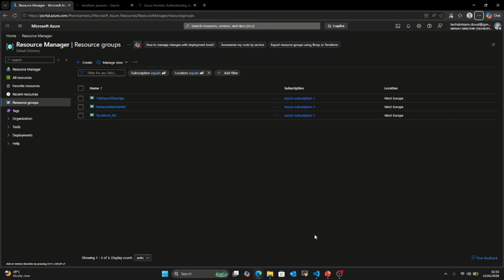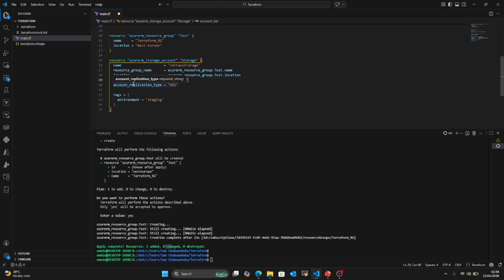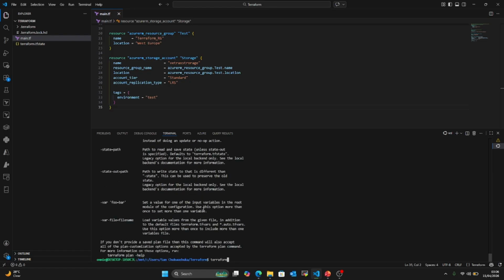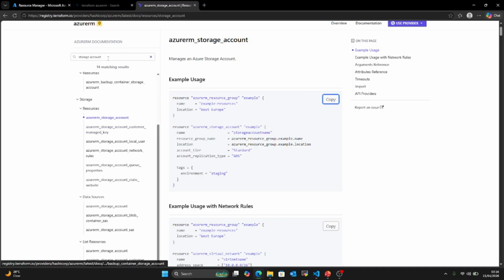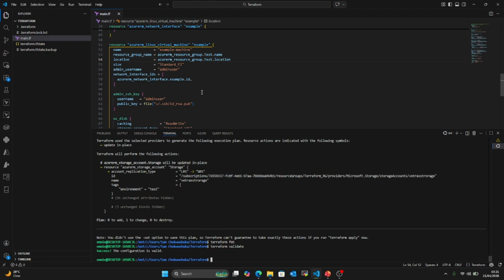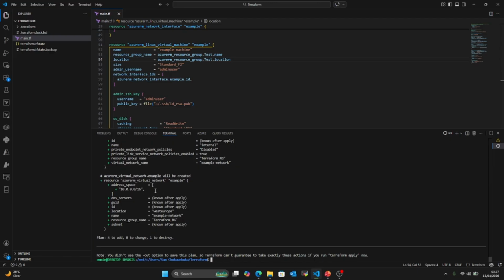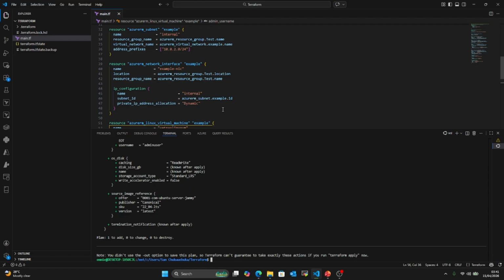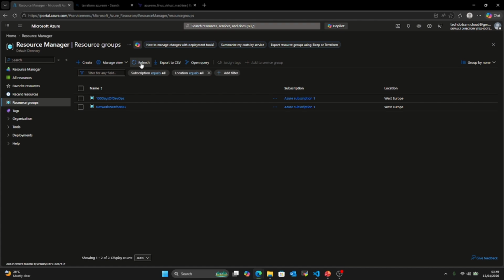Day 64 | Terraform Hands-On: VM Creation & Destruction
In the previous video, we created our first Azure Resource Group using Terraform. Today, we built on that by creating a Storage Account, modifying it, attempting to create a Linux Virtual Machine, and finally cleaning everything up using terraform destroy.

Creating an Azure Storage Account with Terraform
Referencing an existing Resource Group in Terraform
Understanding Terraform resource blocks
Running:
terraform plan
terraform apply
Updating an existing resource
Understanding Terraform output
Seeing how Terraform detects changes
Attempting to create a Linux VM with Terraform
Destroying resources with:

terraform destroy

This video showed the real Terraform lifecycle in action: create, update, troubleshoot, and destroy.